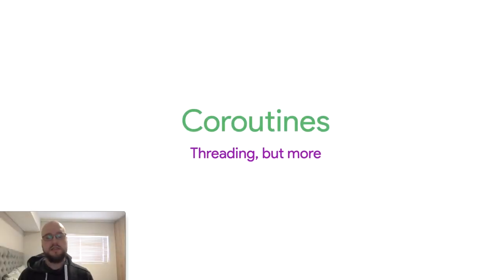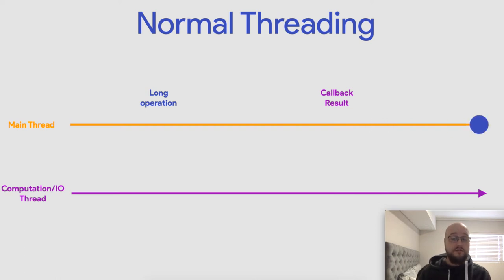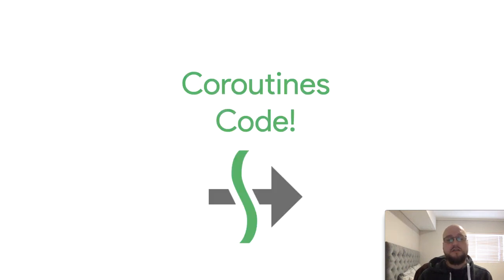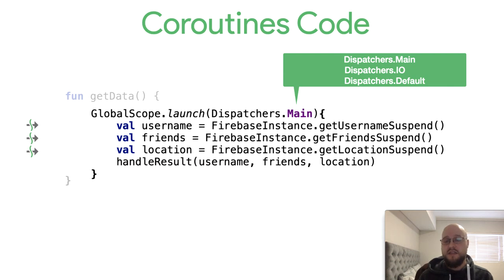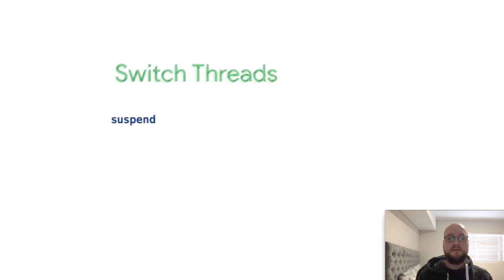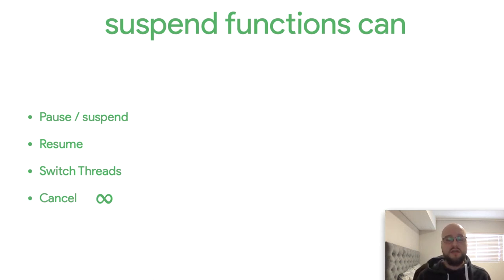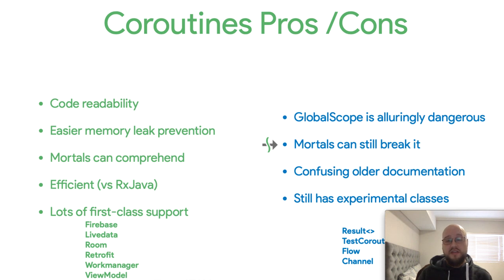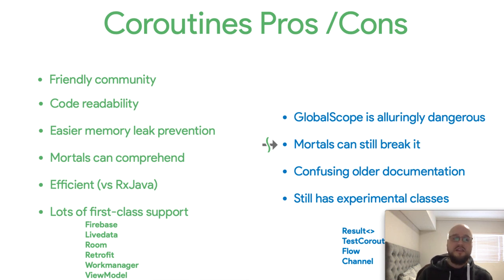Kotlin Coroutines Introduction - Threading, but more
This is a presentation I gave at GDG Cape Town June 2019. It focuses more on the conceptual differences between Coroutines and normal threading, with some code examples to illustrate.